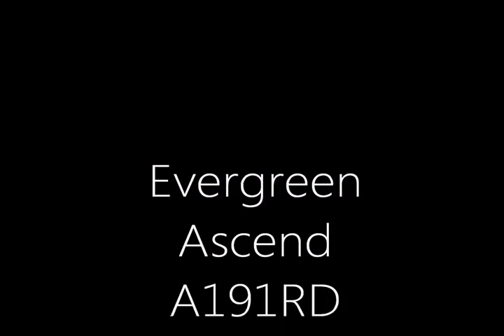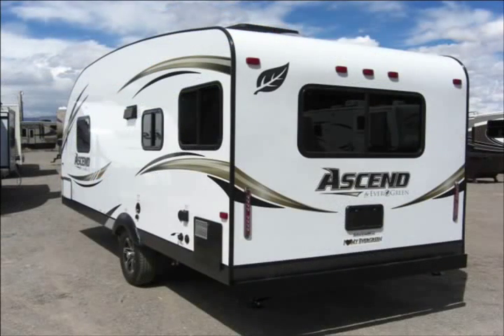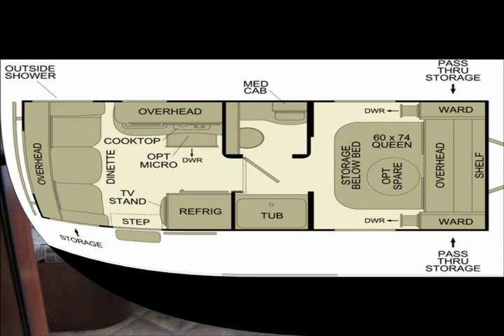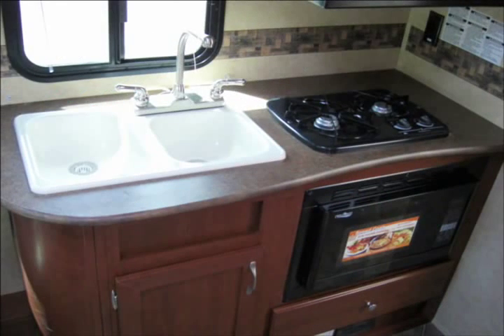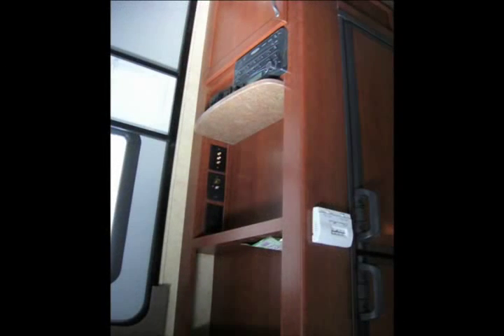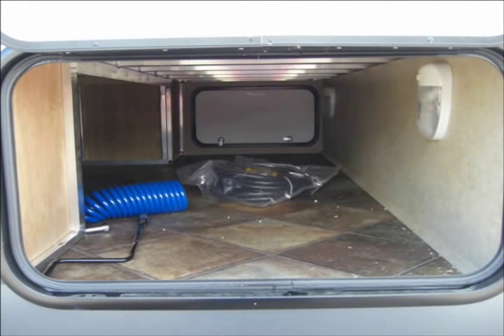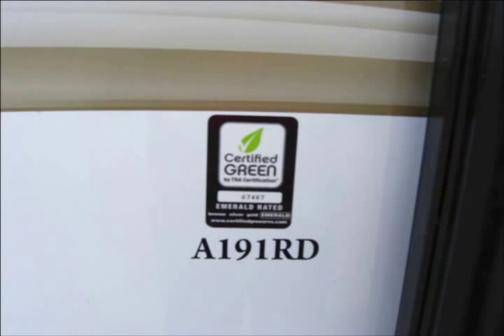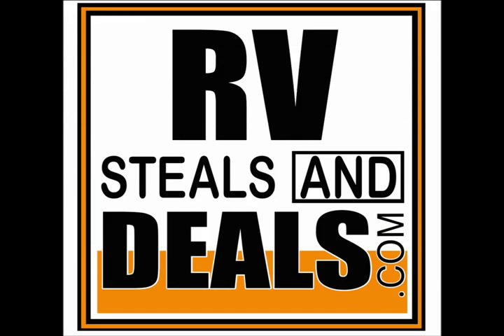Evergreen Ascend A191RD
The Evergreen Ascend is a value packed, lightweight travel trailer manufactured by the most environmentally friendly RV manufacturer in the United States, Evergreen RV. The Evergreen Ascend A191RD provides a young family with all the conveniences and necessities they'll need to have terrific weekends and vacations no matter where they travel.

Holiday RV South
RV Steals and Deals
26076 W Highway 160
South Fork, CO 81154

Incoming search terms:

2013 evergreen ascend a231bh
2013 evergreen ascend a191rd